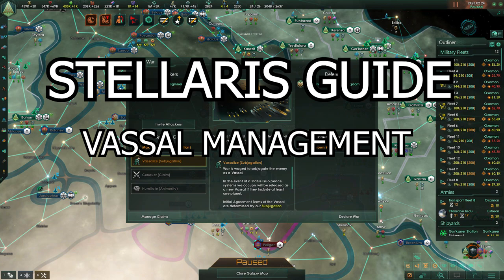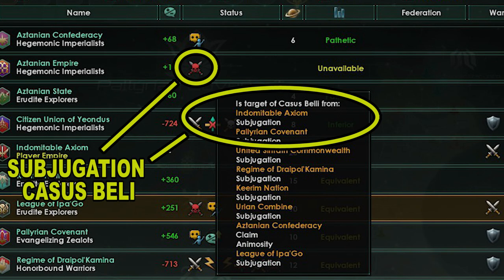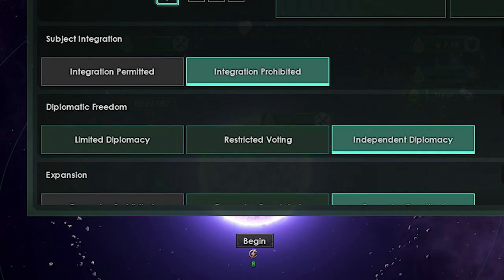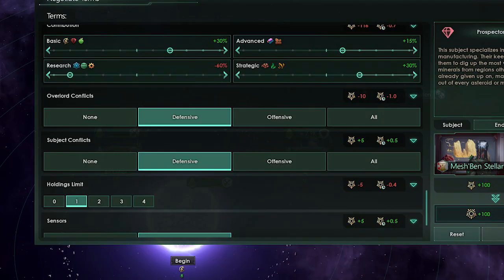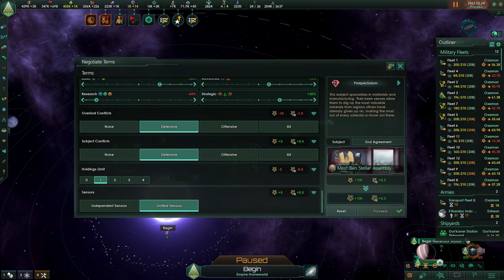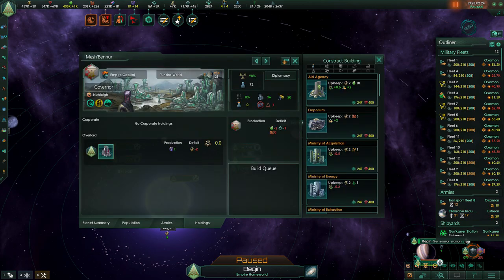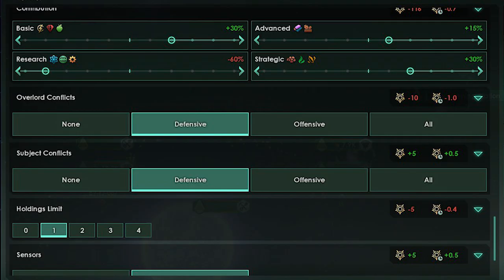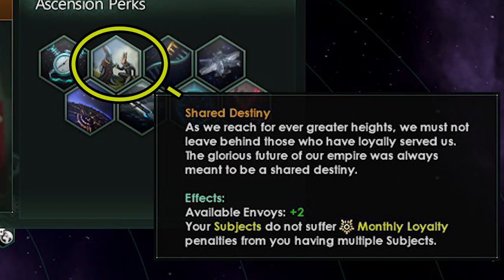Stellaris Guide: Vassals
I'm always on Discord Join and help build the community.

If you like my stuff you can tip me by clicking the super thanks button!

This is a small comprehensive guide to Vassals and subjects. In this video i go over each type of subject and what they do. This is for people who are just getting started and have never vassalized before. This is also for players that wish to master vassalization organization and management. proper vassal management will greatly increase your empires power. in this tutorial i will show you how to make the most of your vassals. Let's go dominate empires!
Note: you may need the overlord dlc for some of the options I cover. But you can still benefit from this tutorial without it.